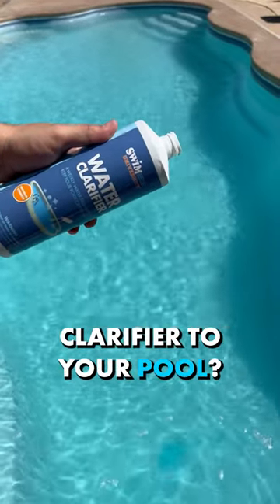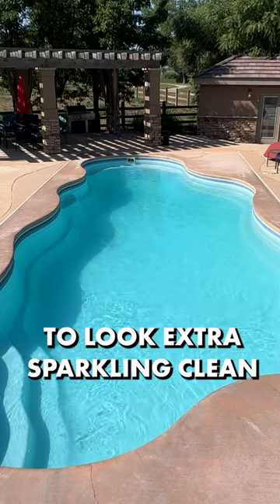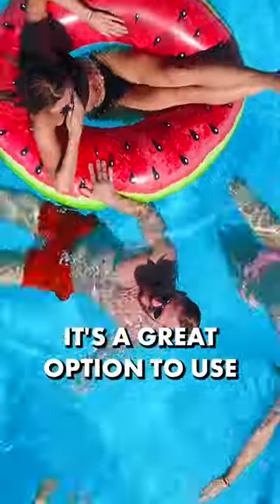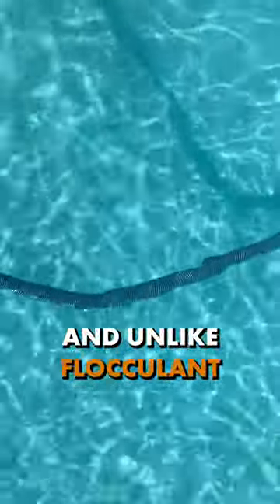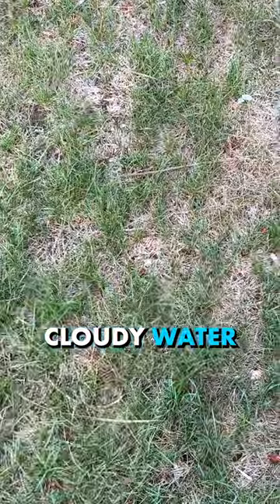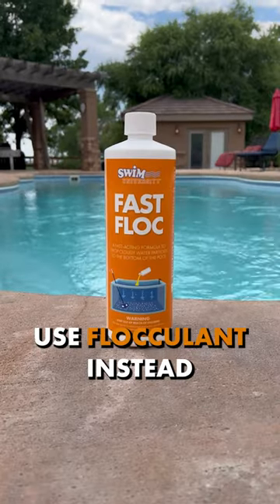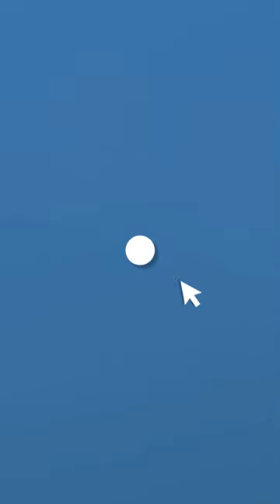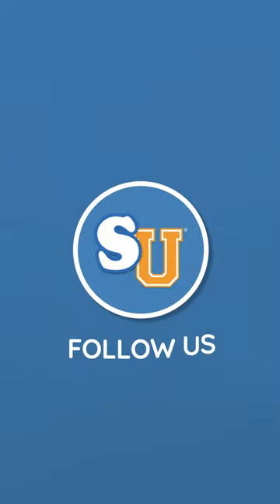When Should I Add a Clarifier to My Pool? ✨ | Swim University